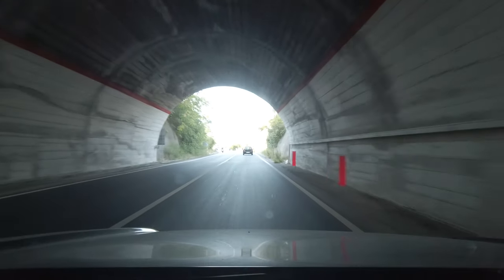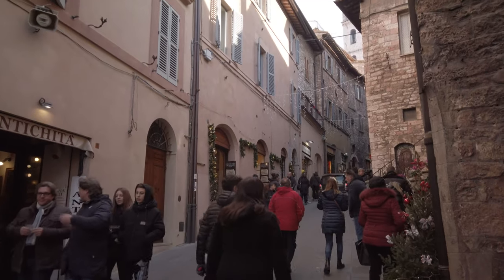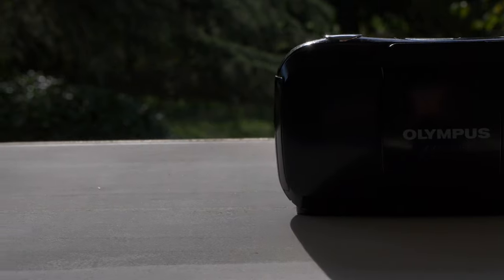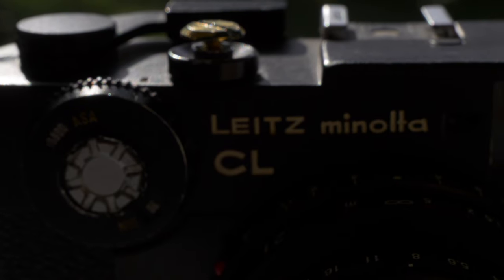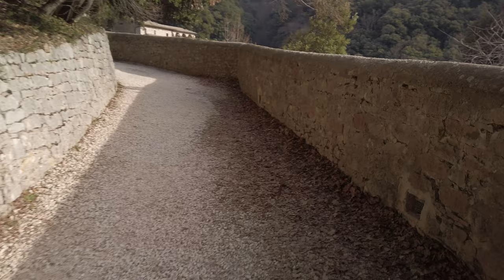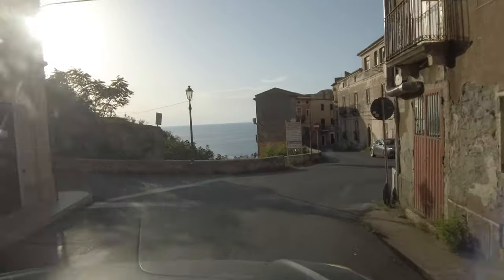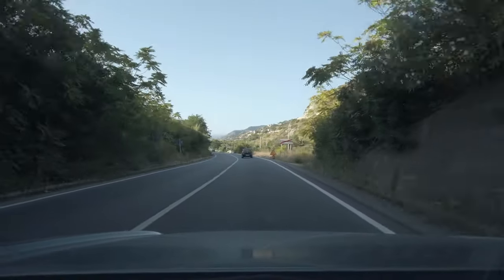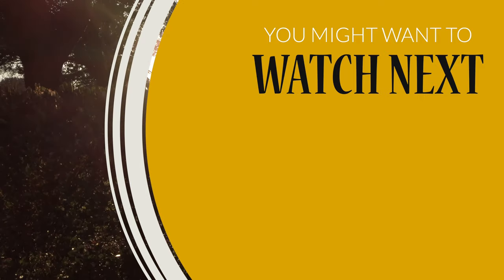Top 5 Best film cameras for travel photography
Are you going on a nice vacation ☀️ or looking to up your travel photography game with film cameras? 📸 In this video, I break down the top 5 film cameras that are perfect for capturing your adventures on the go. From compact options to more versatile models, I’ve got you covered and you will be able to capture stunning travel memories.

✅ CHAPTERS
0:00 Intro
1:04 Olympus XA
1:35 Olympus Mju-1
2:51 Leica CL
4:44 Minolta Hi-Matic F
5:48 Canon Eos 100
6:59 Outro